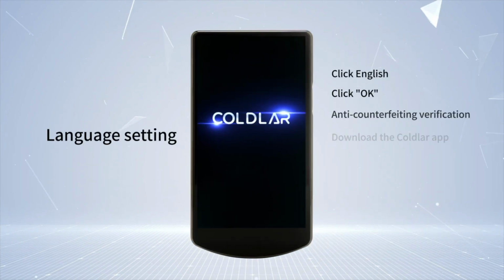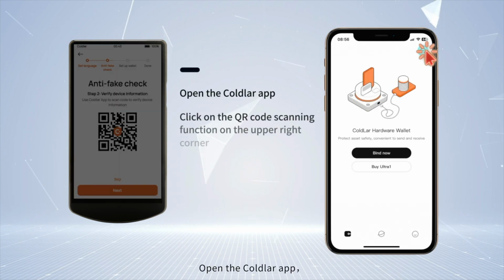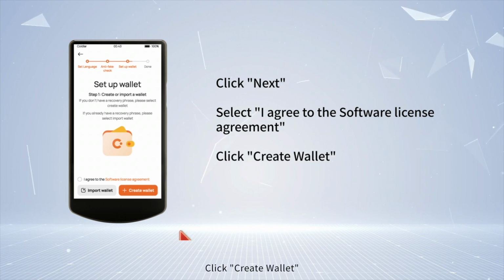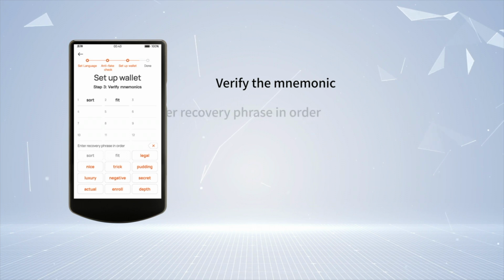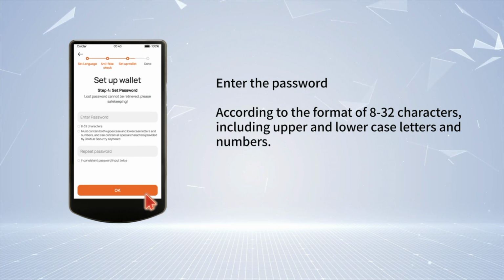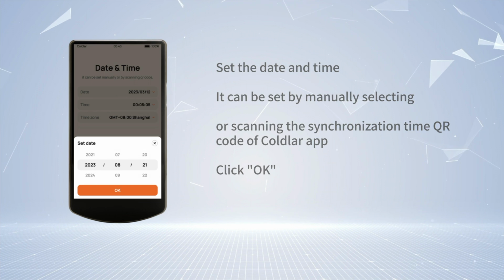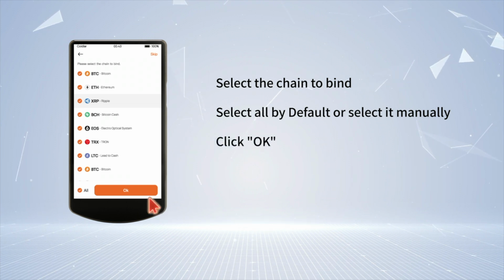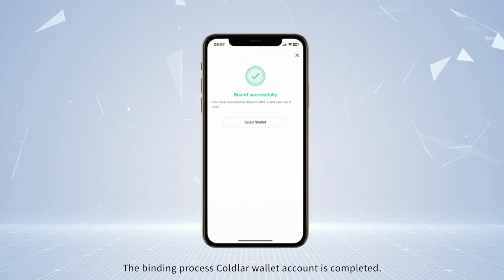Coldlar Ultra Wallet Tutorial——1.Create an Account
You can learn how to use the Coldlar wallet through video tutorials. The Coldlar wallet is an exceptionally secure blockchain asset wallet, with offline storage that never touches the internet. It supports over 200 mainstream digital assets and NFTs.